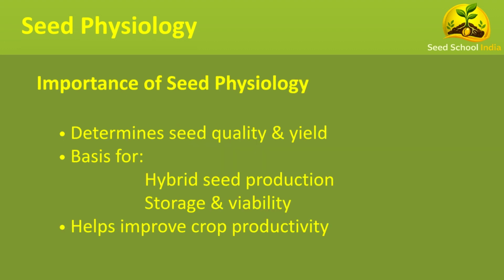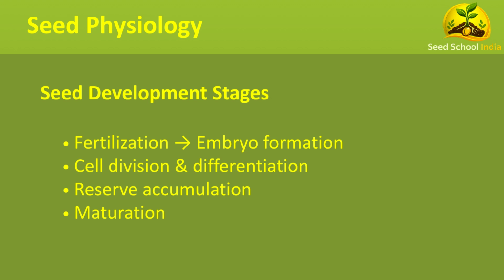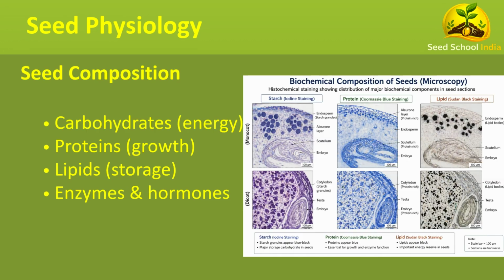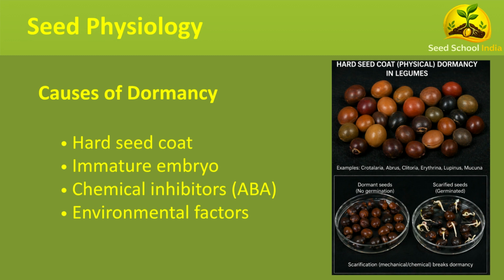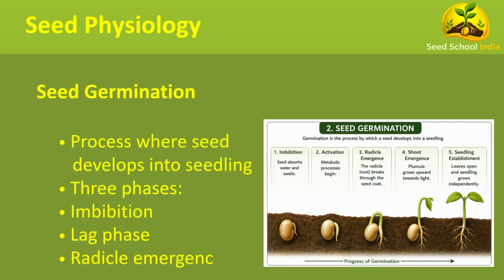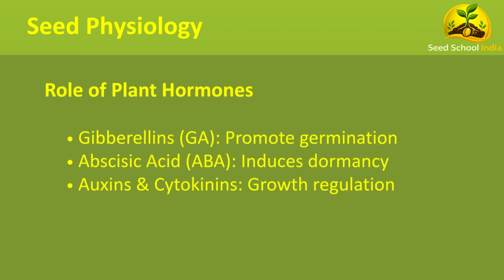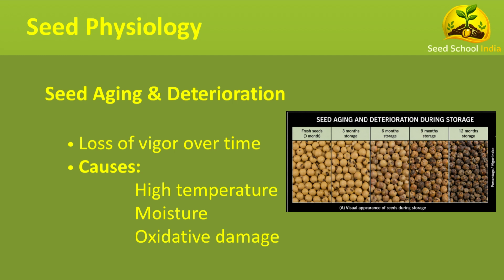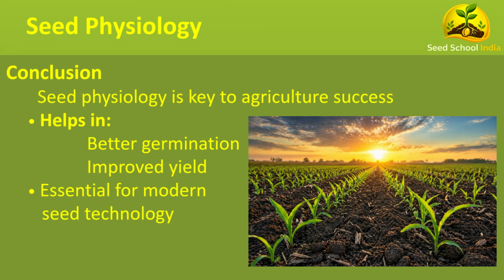Seed Physiology 🌱 | The Secret Life of Seeds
🌱 Seed Physiology Explained – Complete Guide for Students & Agriculture Enthusiasts

In this video, we explore the complete journey of a seed — from development and dormancy to germination and seedling growth. This lecture is perfect for BSc Agriculture, MSc, ICAR, and competitive exams.

🔬 Topics Covered:

Seed Structure (Monocot & Dicot)
Seed Development & Maturation
Seed Dormancy & Breaking Methods
Germination Process (Step-by-Step)
Role of Enzymes & Hormones
Seed Viability & Vigor
Seed Storage & Aging

📚 Whether you're a student, researcher, or agriculture professional, this video will give you a clear and complete understanding of seed physiology.

✔ Exam-focused content
✔ Real lab + field examples

seed germination
seed dormancy
germination process
seed science
plant physiology
agriculture lectures
bsc agriculture
msc agriculture
icar exam preparation
seed technology
seed viability
seed vigor
crop science
plant biology
botany lecture
agriculture students
seed development
germination stages
agriculture education